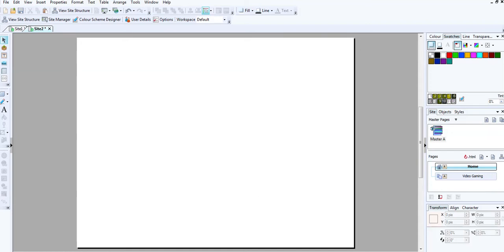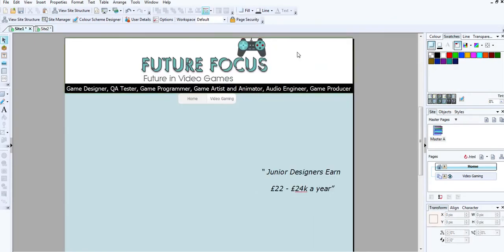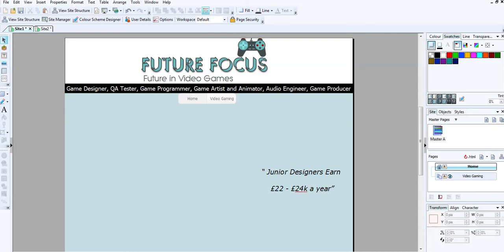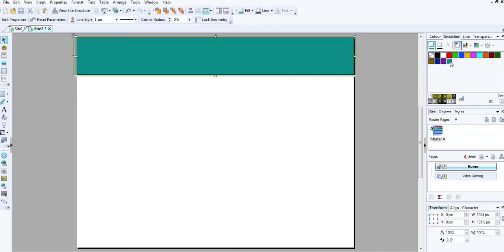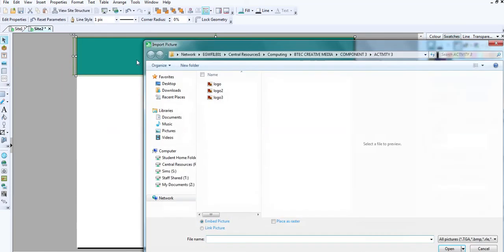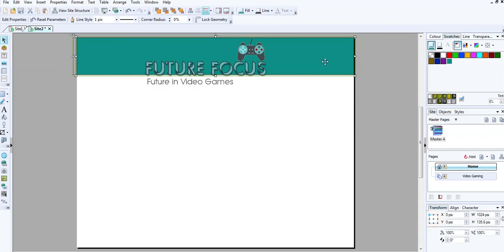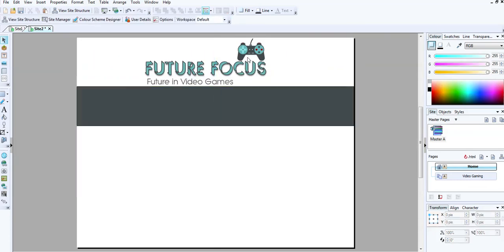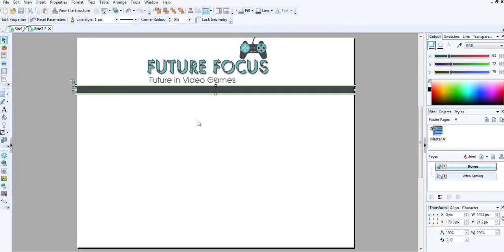Create a banner in serif webplus